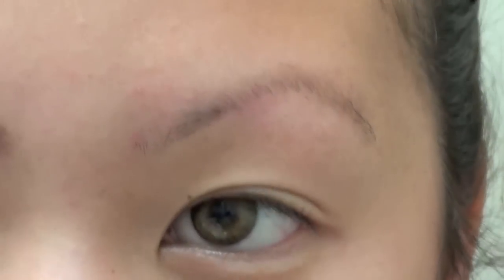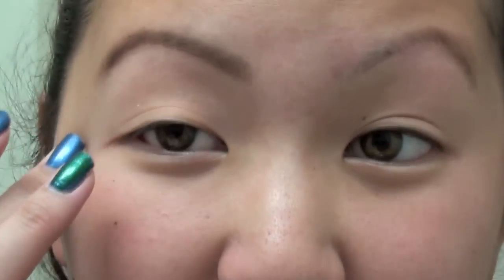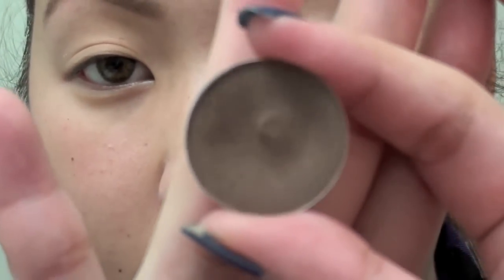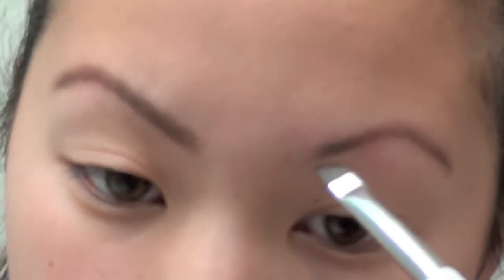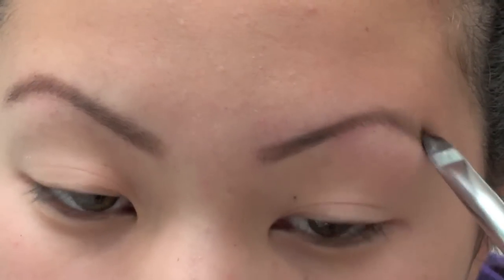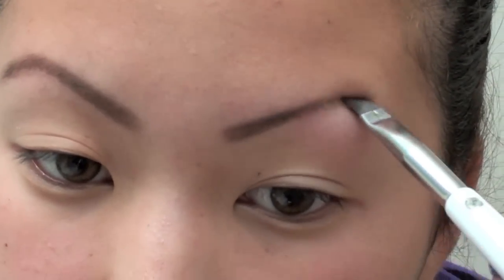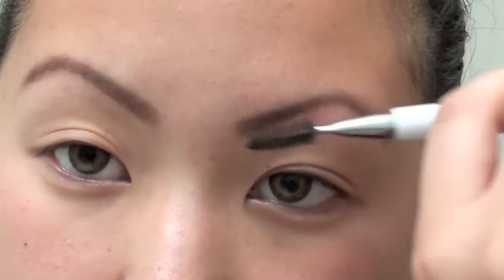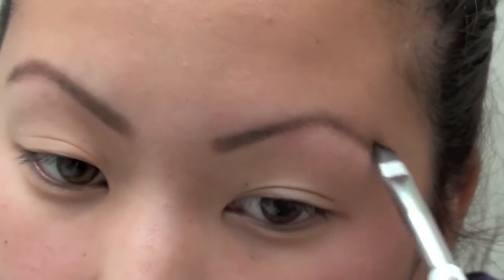How I Fill In My Brows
Hey everyone! I've gotten many requests to show how I fill in my brows and it's really nothing special. But since it's something you guys want to see, here it is! I hope it's somewhat informative and helps you guys out :) Thanks for the requests :) Love & God Bless